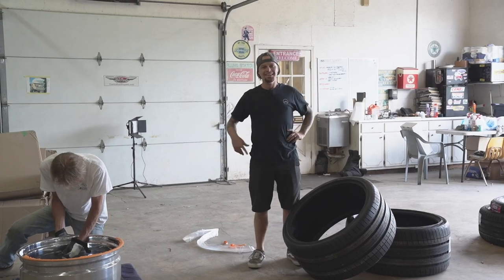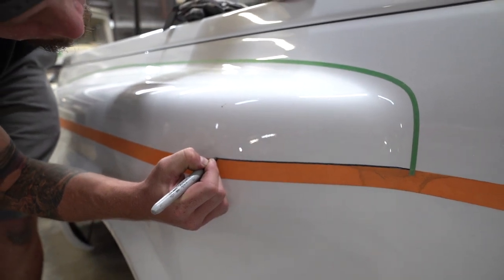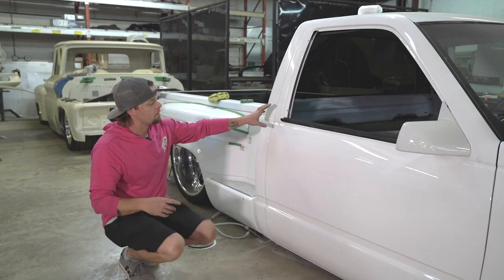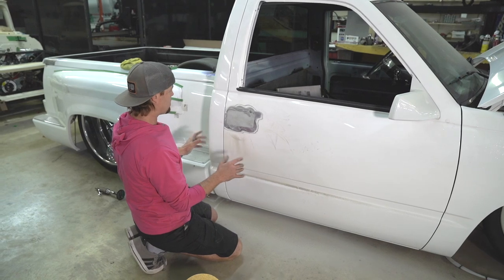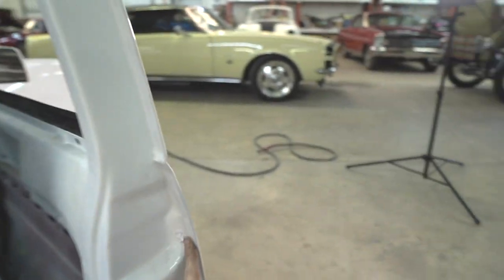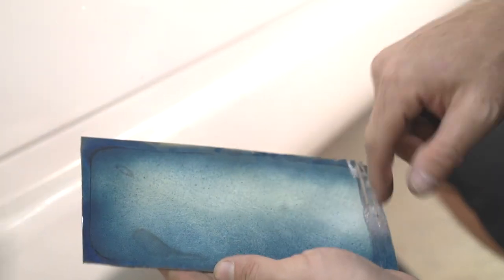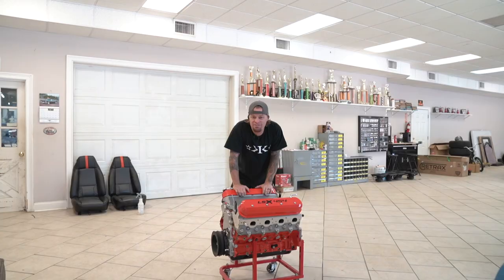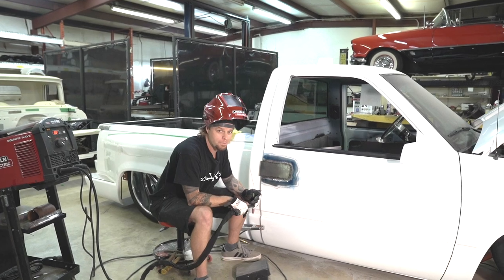Cutting Up A Custom 1989 OBS Chevy Silverado Stepside Truck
This week Jeremy Bumpus of MotorTrend's CarFix walks us through the progress on the OBS truck. First we start with mounting the custom rims and tires. The back tires are MASSIVE so we had to cut out the bed in order to get this thing as low as possible and lay frame. Then we look at shaving the door handles and removing the layers and layers of filler that was used previously. This is going to be one bad machine when it's done!